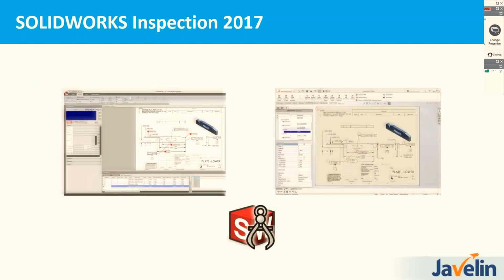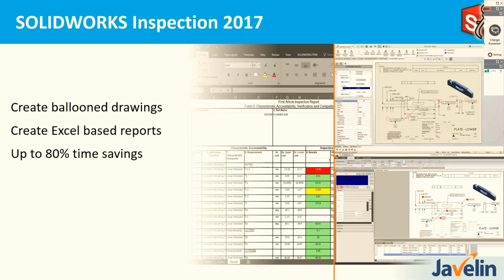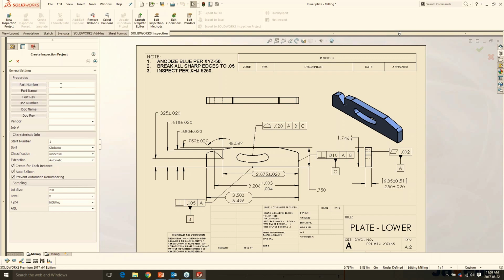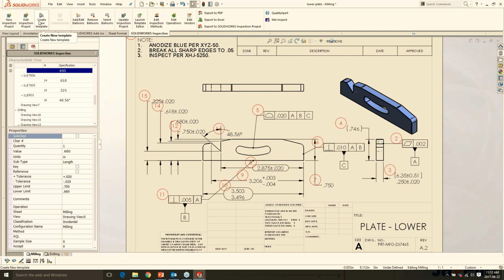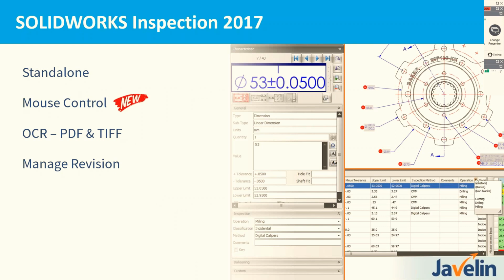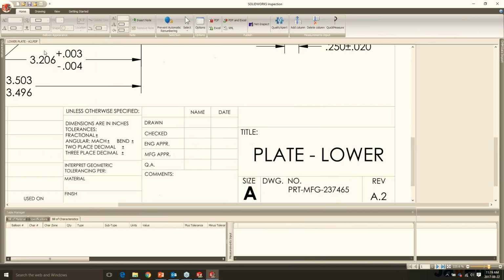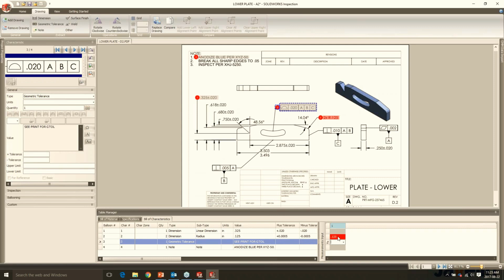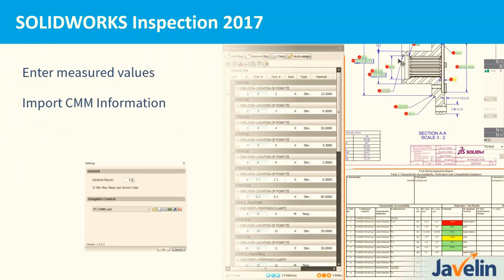Streamline your Inspection Process [On-Demand Webinar]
SOLIDWORKS Inspection is an intuitive software that drastically reduces the time it takes to create ballooned drawings and inspection reports! In this session we will focus on how SOLIDWORKS Inspection automates identifying characteristics and creates the documentation for doing the inspection. We will  also show how SOLIDWORKS inspection closes the loop with CMM support, color-coded characteristics to have your finished inspection documentation completed quickly and accurately!